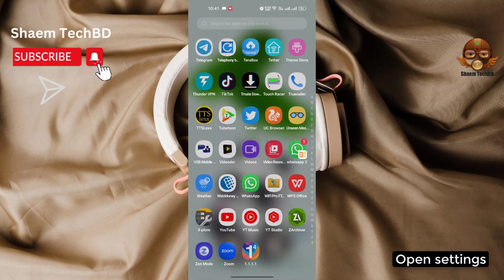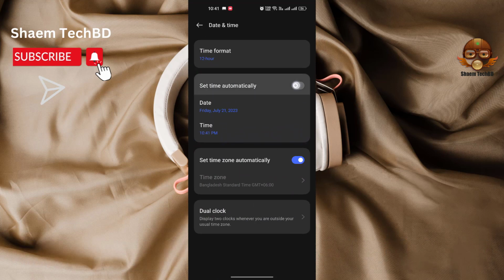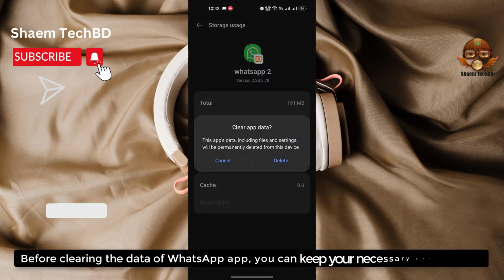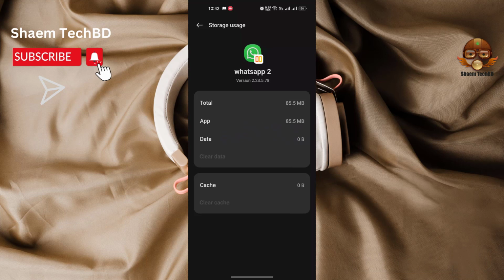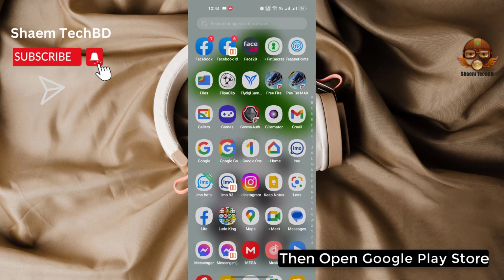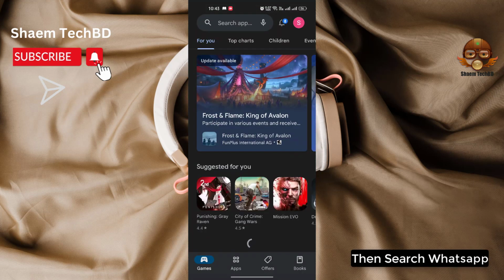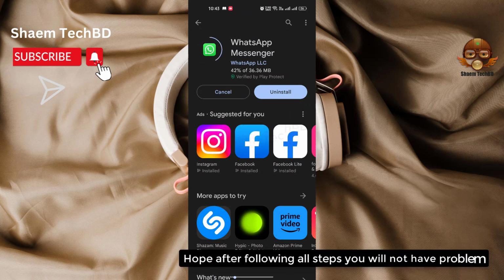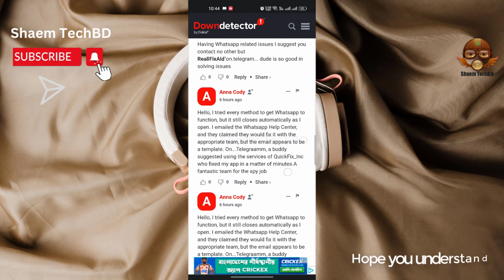How to Fix Blue Tick on WhatsApp Not Working in Android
Your Quary-
1.whatsapp incoming call not showing
2.whatsapp incoming call not showing iphone
3.fm whatsapp incoming call not showing
4.why whatsapp incoming call not showing
5.whatsapp incoming call not vibrating
6.whatsapp incoming video call not showing
7.whatsapp incoming call not showing telugu
8.whatsapp incoming call no sound
9.whatsapp incoming call not showing samsung
10.whatsapp incoming call not ringing
11.incoming whatsapp call not showing on screen
12.whatsapp incoming call not showing on display
13.my whatsapp incoming call not showing
14.incoming whatsapp call not showing on screen iphone
15.iphone whatsapp incoming call not showing
16.gb whatsapp incoming call not showing
17.how to fix whatsapp incoming call not showing on screen
18.whatsapp not showing incoming calls
19.whatsapp incoming call not showing on screen samsung
20.whatsapp incoming call not coming
21.whatsapp incoming call not ringing android
22.gb whatsapp incoming call not showing tamil
23.whatsapp incoming call not showing on apple watch
24.whatsapp incoming call not showing on screen iphone
25.whatsapp incoming call not showing on screen android
26.whatsapp incoming call not showing sinhala
27.whatsapp incoming call not showing in telugu
28.whatsapp incoming call not showing malayalam
29.whatsapp incoming call not showing in tamil
30.whatsapp incoming call not showing on screen
31.whatsapp incoming call not showing full screen
32.whatsapp incoming call not showing display
33.whatsapp incoming call not showing on lock screen android
34.iphone whatsapp incoming call not ringing
35.whatsapp call not showing on screen
36.whatsapp video call not showing on screen
37.whatsapp call not showing on display
38.whatsapp incoming call not showing on screen
39.whatsapp call not showing
40.whatsapp call not showing on lock screen
41.how to fix whatsapp incoming call not showing on screen problem
42.whatsapp me aney wali voice call dikhai nahi deti hai
43.whatsapp me aney wali video call dikhai nahi deti hai
44.whatsapp me video call nahi ho raha hai
45.how to fix whatsapp incoming calls not showing
46.whatsapp me aney wali call dikhai nahi deti
47.whatsapp voice call not showing
48.whatsapp voice call not showing on display screen
49.whatsapp call not showing on lock screen iphone
50.incoming calls are not showing on the screen but phone is ringing
51.whatsapp call notification not showing
52.whatsapp incoming calls
53.incoming call not displaying on android phone
54.whatsapp se call nahi ho raha hai
55.incoming calls not showing on lock screen
56.whatsapp par video call kyu nahi ho rahi hai
57.whatsapp video call me connecting problem
58.whatsapp call not displaying
59.whatsapp call not showing on screen iphone
60.whatsapp video call not showing
61.whatsapp call notification not showing iphone
62.whatsapp se video call nahi ho raha hai
63.how to fix incoming call not showing on display in android
64.whatsapp ka video call nahi ho raha hai
65.whatsapp video call me microphone problem
66.incoming calls not showing on android
67.whatsapp me video call problem
73.whatsapp video call not showing on screen iphone
whatsapp incoming call not showing on screen iphone
whatsapp incoming call not showing on lock screen android
whatsapp incoming call not showing on apple watch
whatsapp incoming call not showing on screen huawei
android whatsapp incoming call not showing
whatsapp does not show incoming calls
can't see incoming whatsapp calls
why does a whatsapp call show unavailable
can't see whatsapp calls